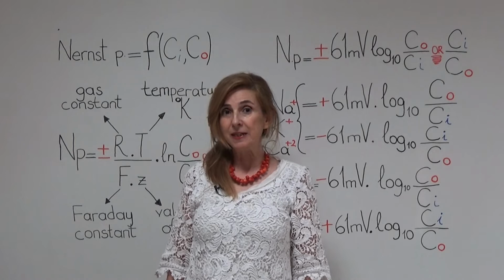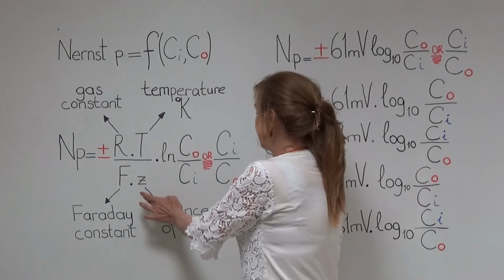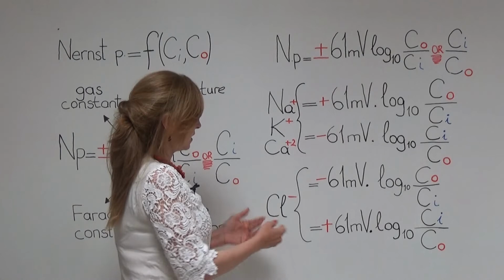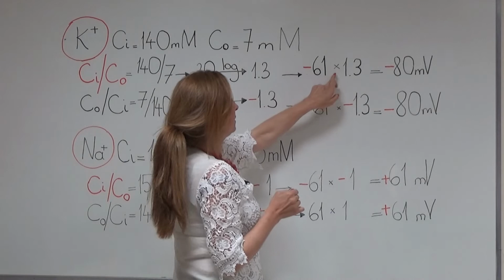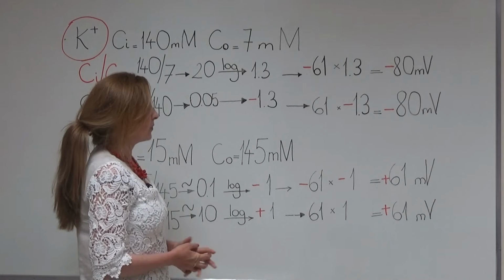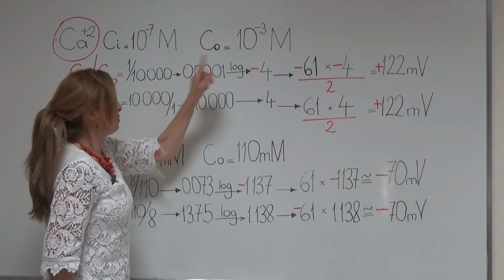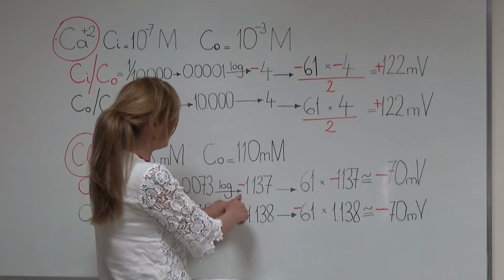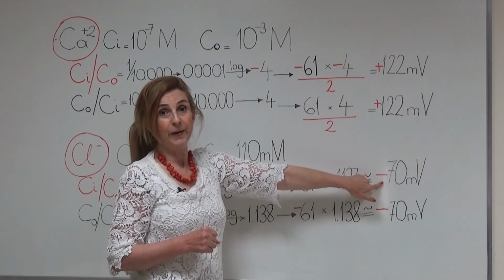Nernst Equation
Lecture on Physiology